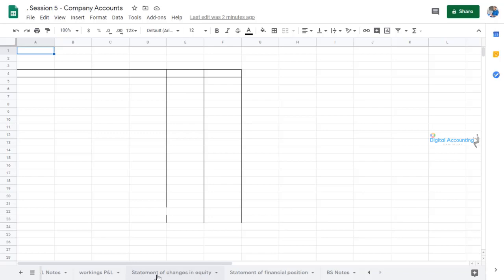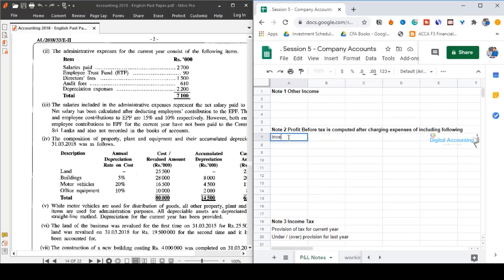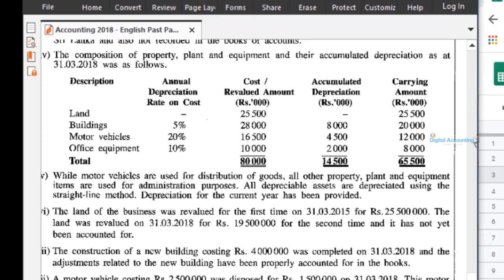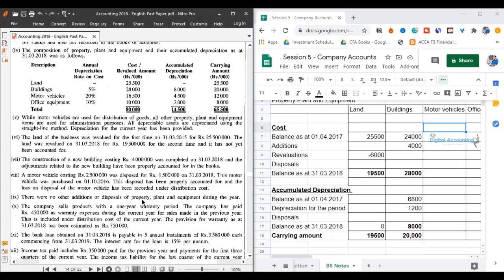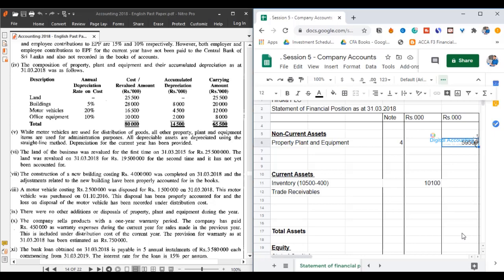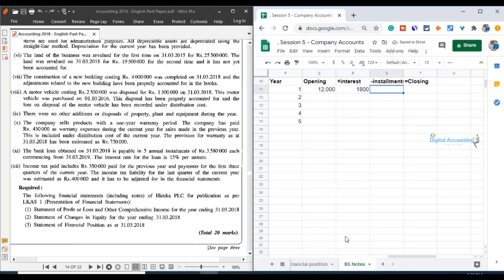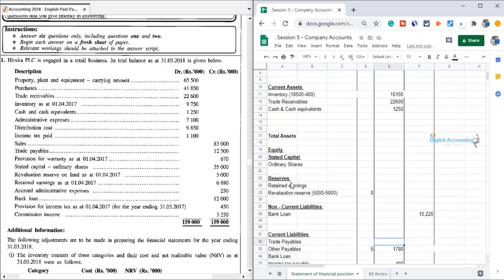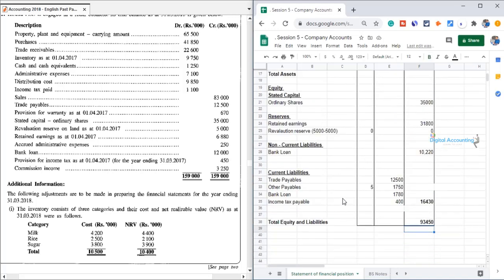a/l accounting past papers - 2018 a/l accounting paper Company Question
This session is all about a/l accounting past papers - 2018 a/l accounting paper Company  Question

a/l accounting past papers - 2018 Company  Question Chapters
0:00 Introduction to the question
01:22 Structure of answering company accounting questions
08:12 additional information 1 - Inventory Adjustment
11:17 additional information  2 - Administrative expenses
12:38 additional information  3 - EPF & ETF Adjustment
17:05 additional information  4 - Property, Plant & Equipment
18:13 additional information  5 - Depreciation Adjustment - Motor vehicle
19:53 additional information  6 - Land Revaluation
25:36 additional information  7 - Construction of Building
29:14 additional information  8 - Disposal of Motor Vehicle
37:57 additional information  9 - No additions or disposals of motor vehicle
42:58 additional information  10 - Provision for warranty
48:58 additional information 11 - Bank Loan
51:46 additional information 11 - Income tax
58:04 Tallying the financials

Digital accounting channel providing sessions for a/l accounting past papers with answers in English medium
This session is for the complete company accounting question in a/l accounting past papers 2018

a/l accounting past papers with answers in Tamil we have another channel called Digital Accounting in Tamil

you can visit other videos for g.c.e. a/l accounting past papers in the future with our channel